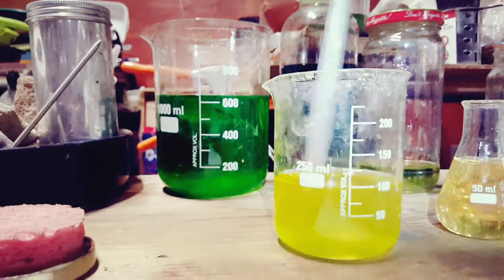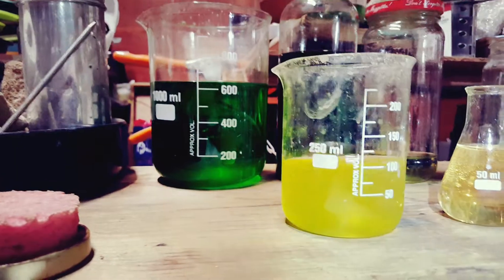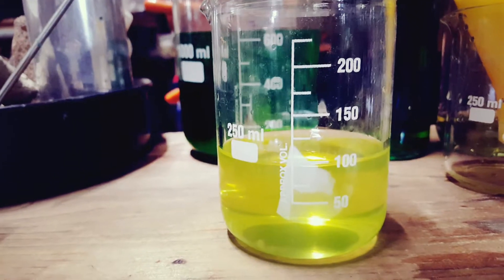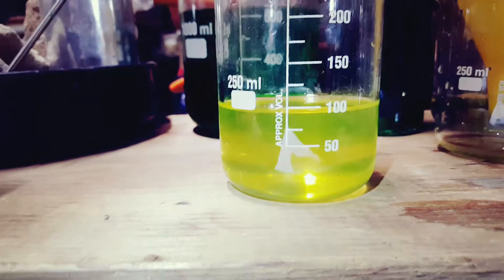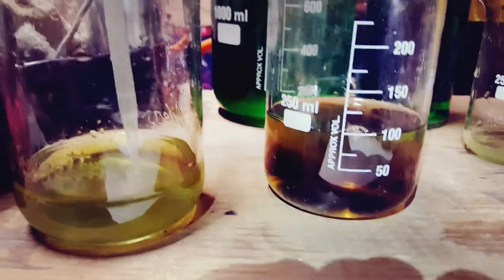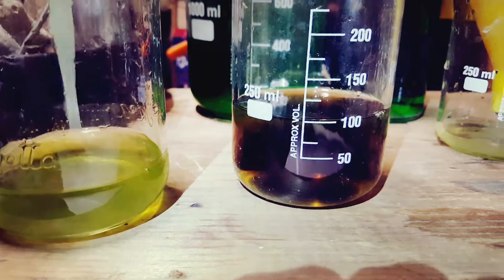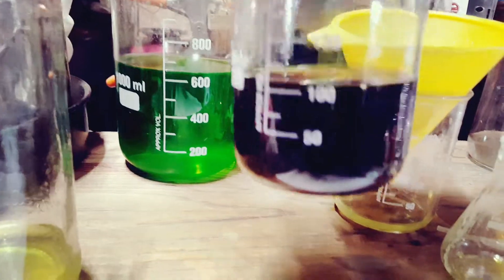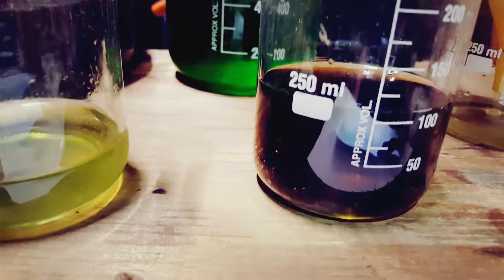Au precipitation from Aqua Regia using Copperas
Precipating Au from Aqua Regia using Hi-Yield Iron Sulfate. The Iron Sulfate was first dissolved in Distilled H2O, filtered, put on hot plate & a bit of HCl added to revive it from the doldrums of brown death...to a lovely emerald green. This is a super saturated solution of Iron Sulfate.